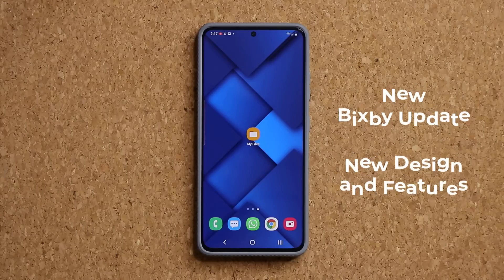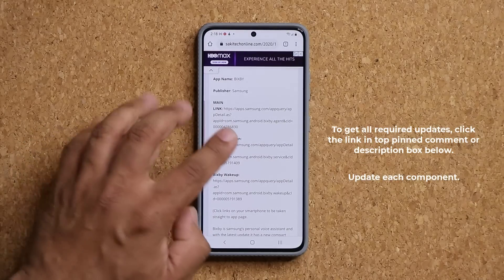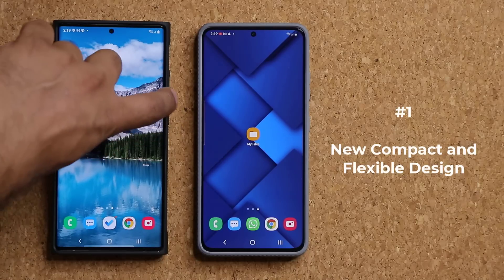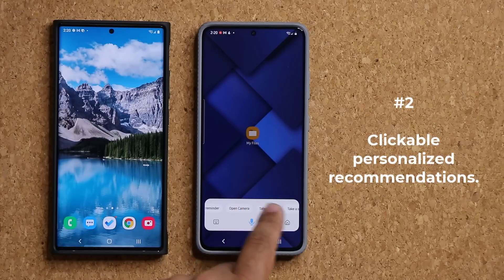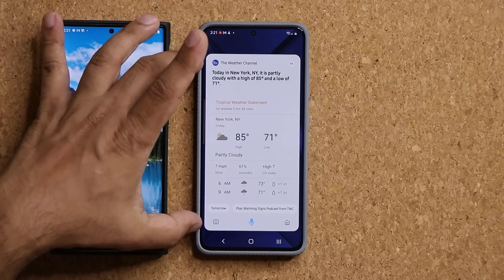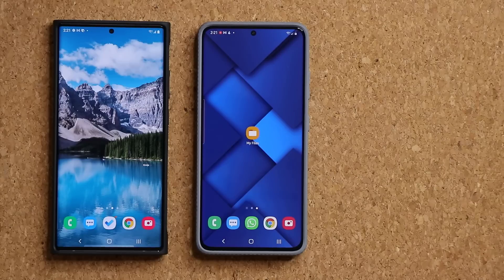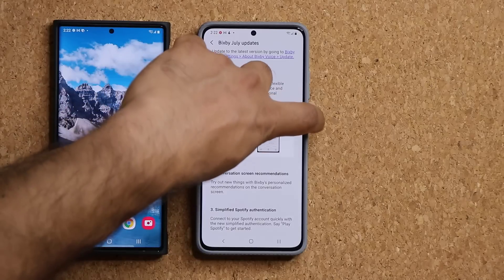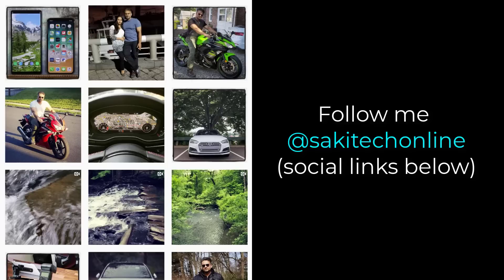New Samsung Update for All Samsung Smartphones - BIXBY gets REDESIGNED + New Features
This latest Samsung update gives Bixby a new design and adds a few new features. Let's dive in and discover everything.

Works on One UI 3.1 and 3.0 and 2.5. Will work on any phone such as S21 Ultra, Note 20 Ultra, S20 Ultra, A71, A51 and many more.

Companies can send product to the following address:

Attn: SAKITECH
135 S Springfield Rd. Unit 681